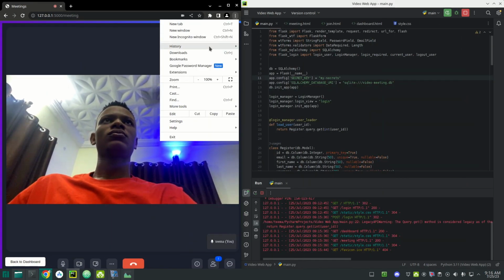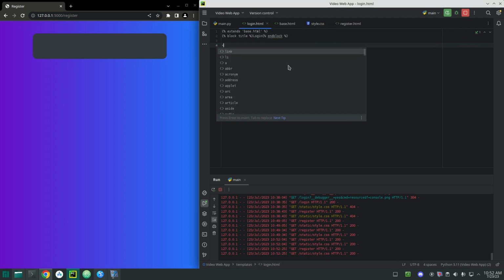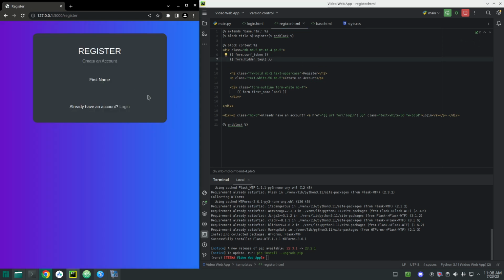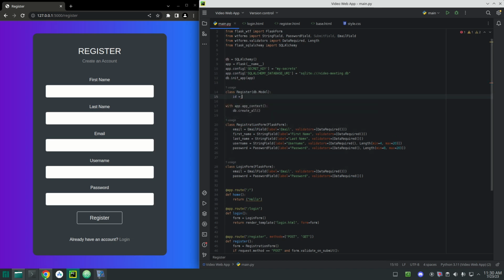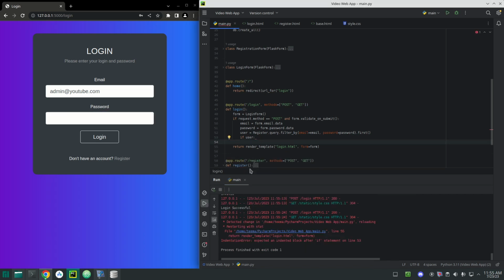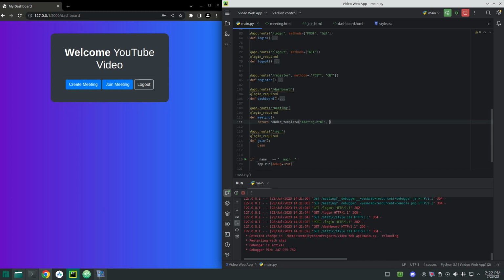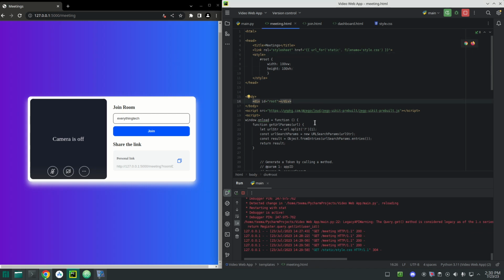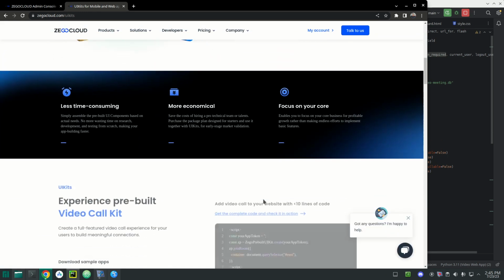Building a Video Meeting Web App with Python Flask and ZegoCloud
In this video, I will show you how to build a basic video conferencing web app with Python Flask and Zegocloud. Users will be able to sign up on the app, and then use it to create meetings and also join meetings. It supports in-app chat and screen sharing.